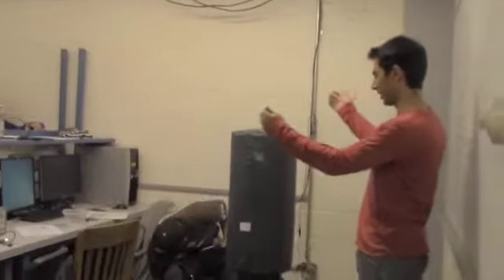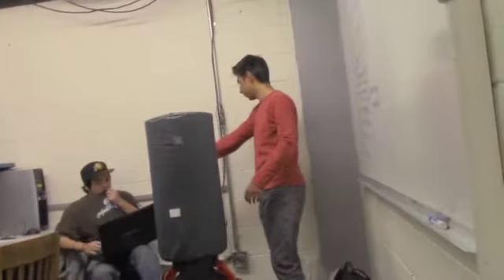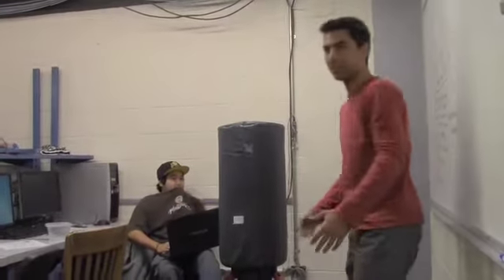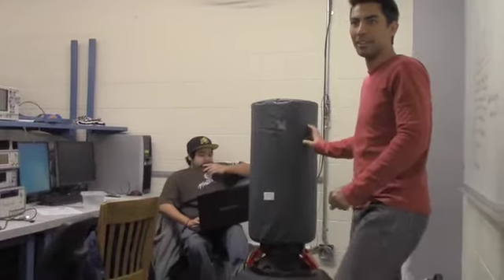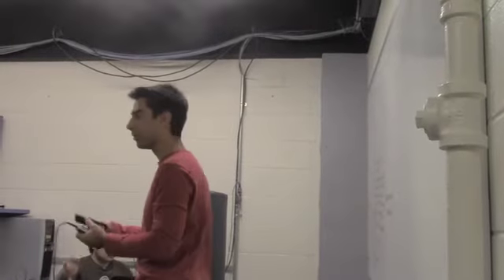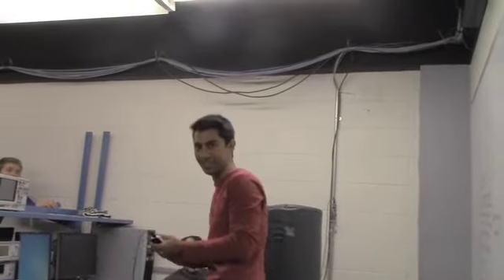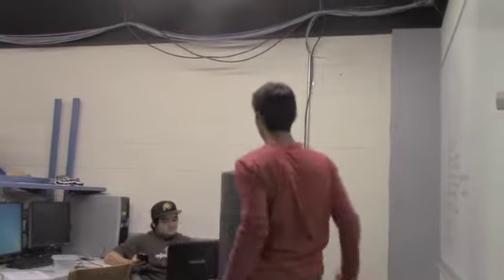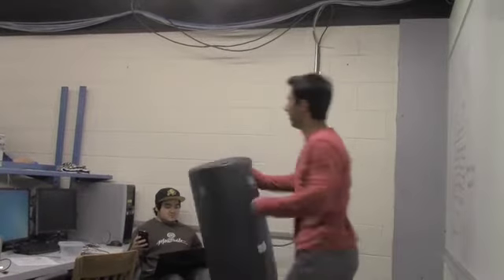07 Kyle Shaan